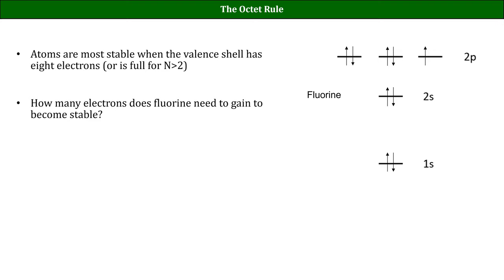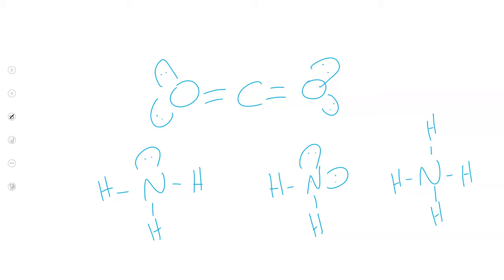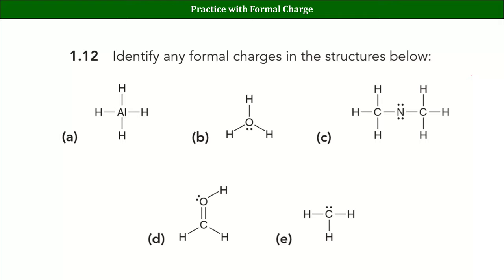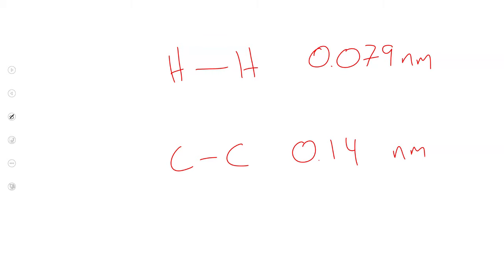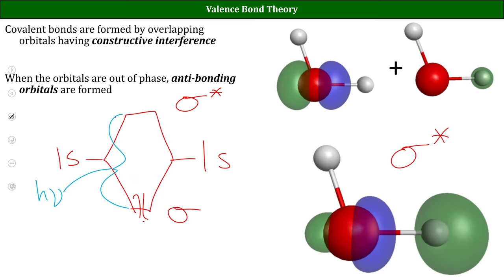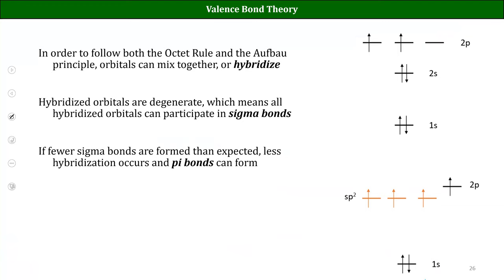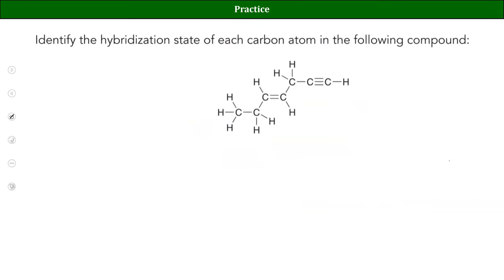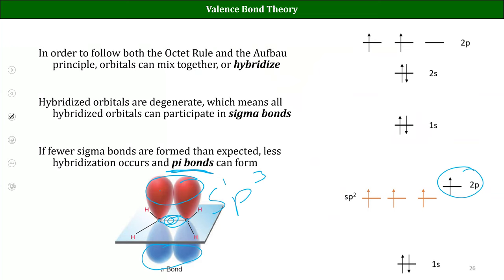CHM221 Fa2024 Lecture 02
Formal charge, orbitals and hybridization LTCC